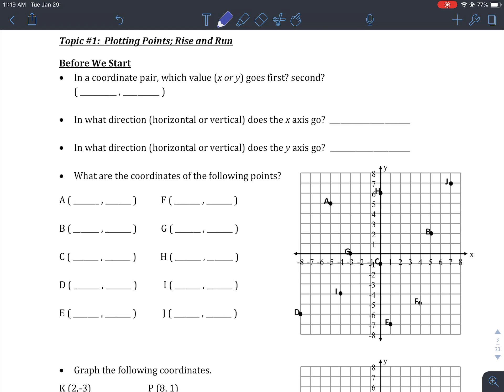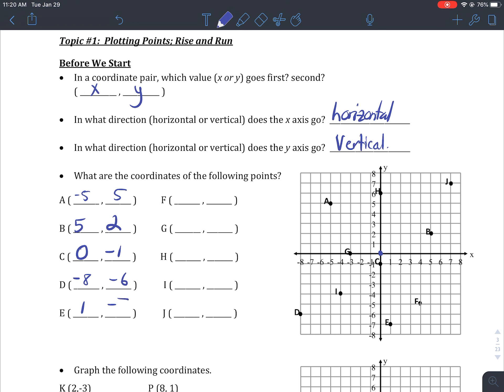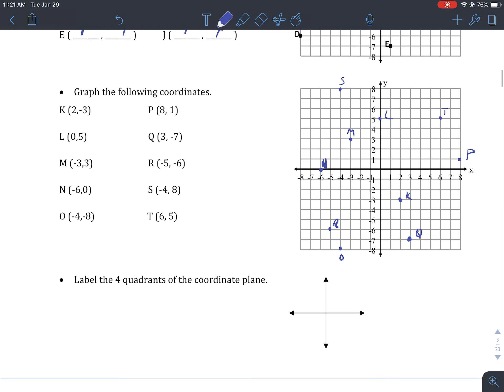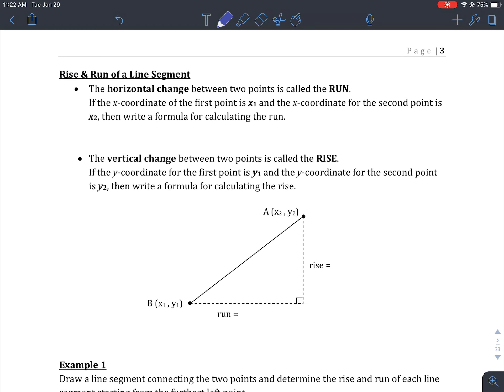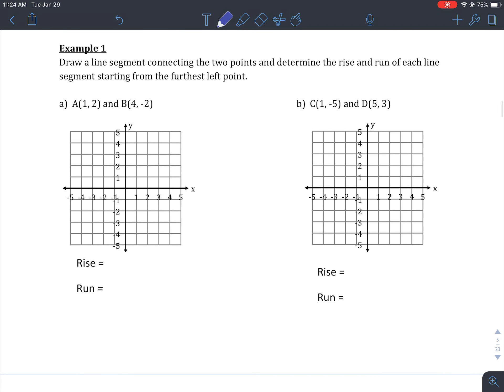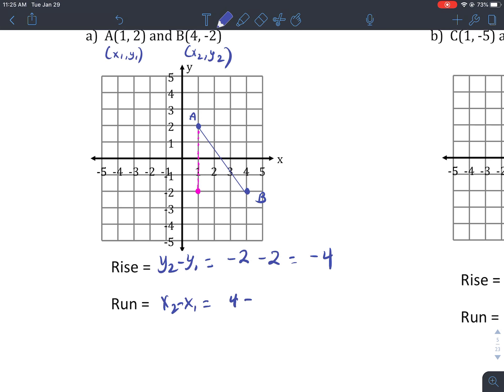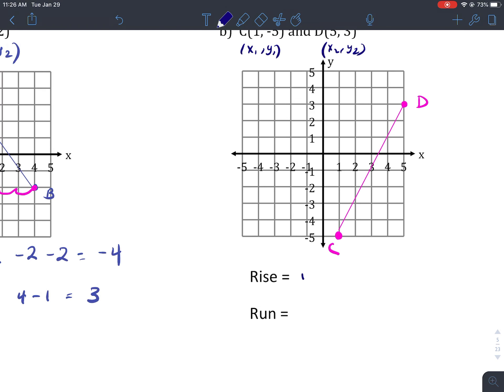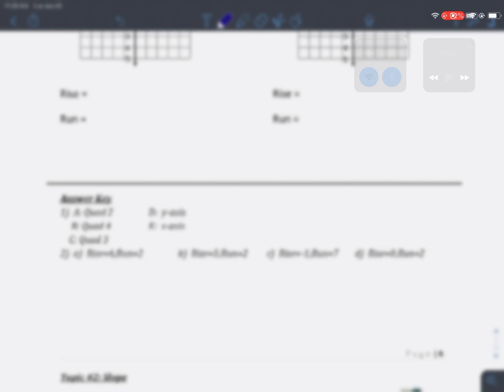Topic 1 Rise and Run